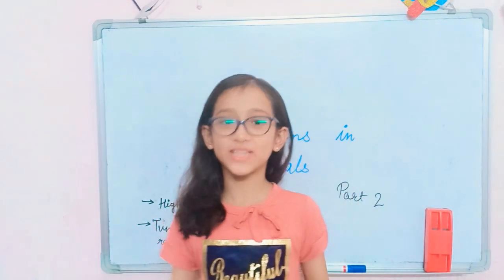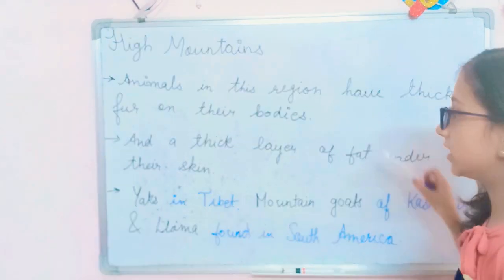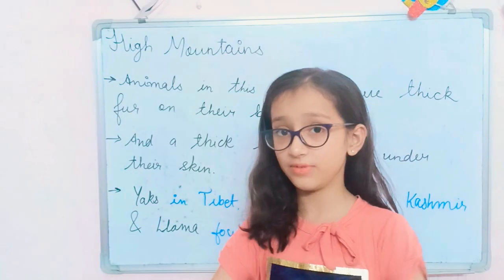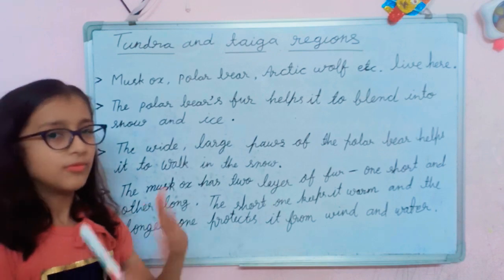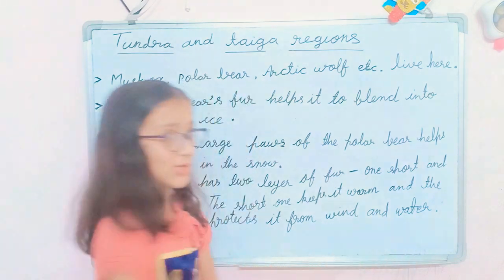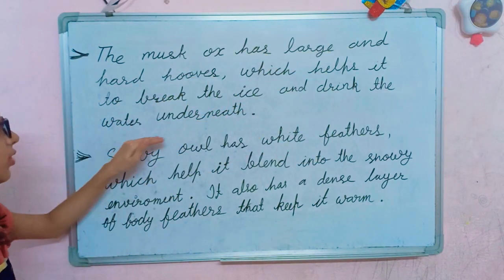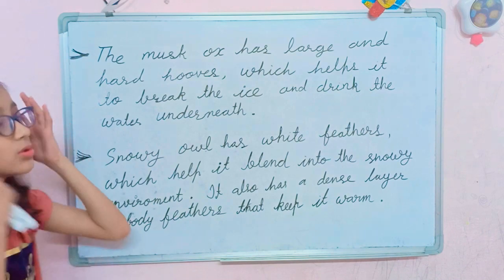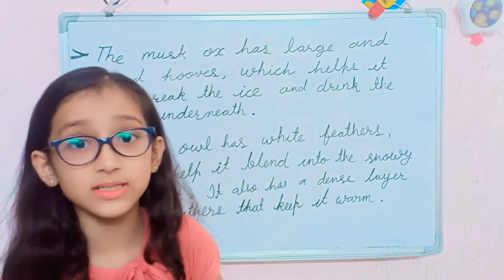💥💥💥ADAPTATIONS IN ANIMALS#💥💥💥Part 2 for class 4️⃣and 5️⃣